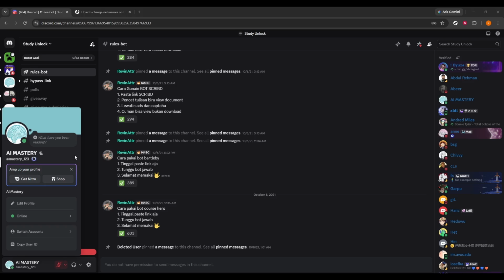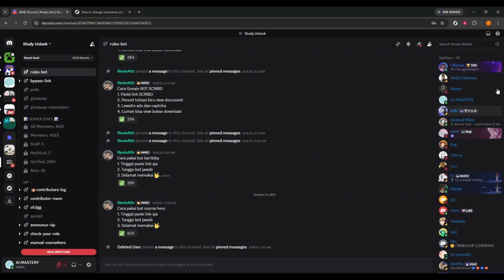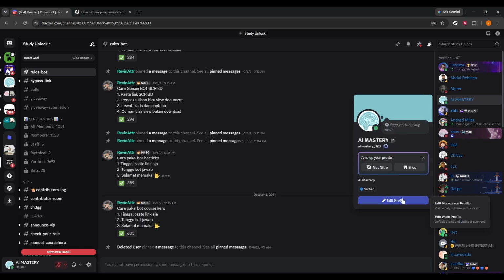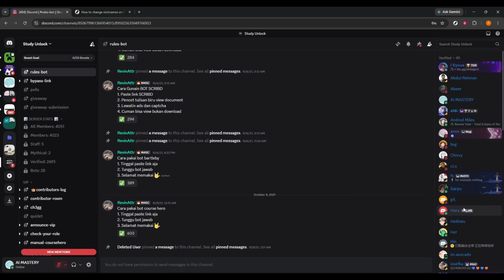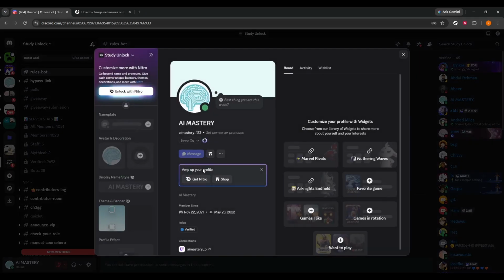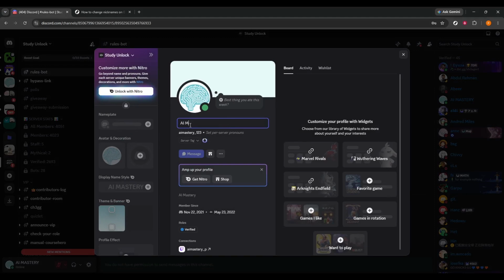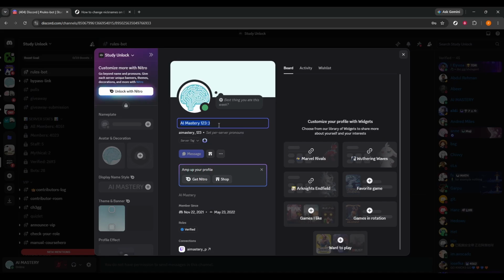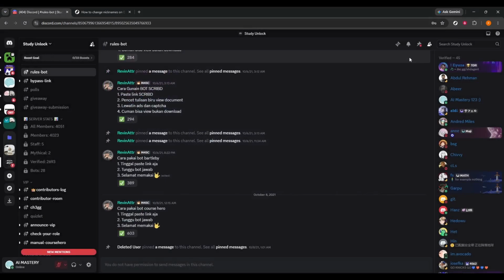How To Change Nicknames On Discord Servers (Tested)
In this video, we discuss how to change nicknames on Discord servers, allowing you to set a unique per-server nickname instead of using your global username. You'll learn to edit your per-server profile and save a custom nickname for each community, giving you different identities across servers. We cover the step-by-step process to change your Discord nickname per server, including accessing the server, clicking edit profile, and saving your new name.

00:00 Introduction to Per-Server Nicknames
00:27 Overview of the Steps
00:48 Clicking the Edit Profile Button
00:58 Opening the Per-Server Profile Window
01:28 Entering Your New Nickname
01:51 Tips for Choosing Nicknames
02:10 Saving Your New Nickname
02:24 Repeating the Process for Other Servers